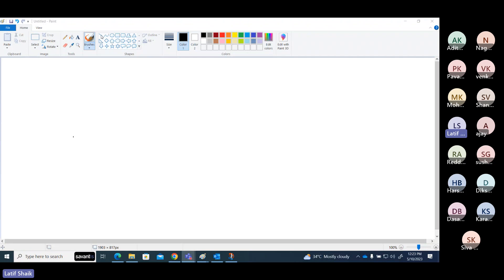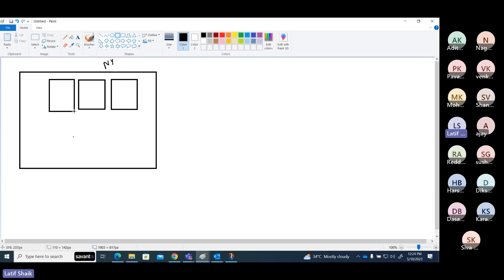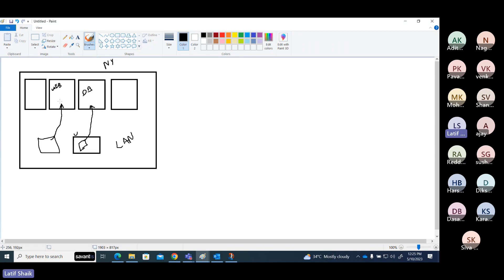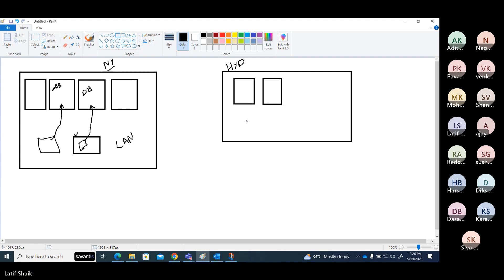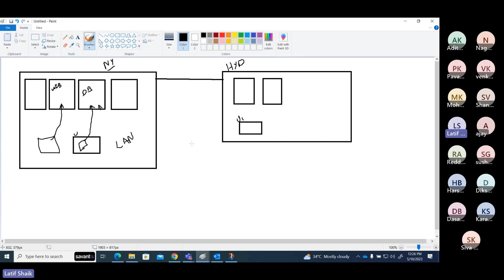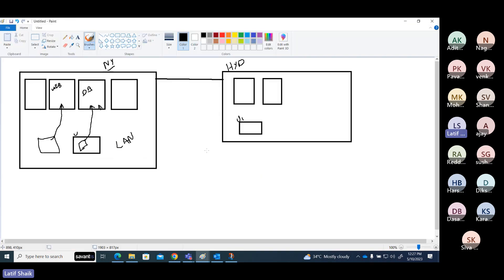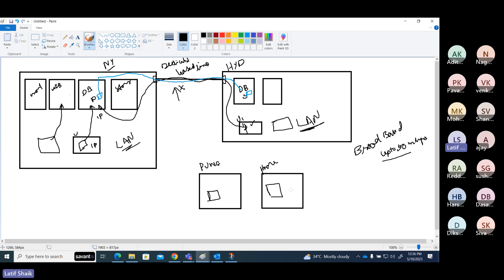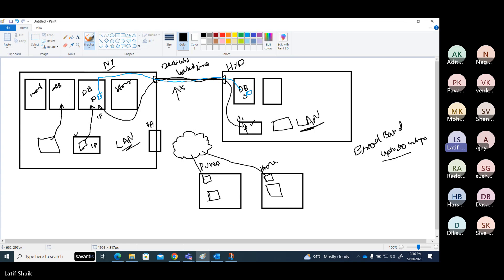(N23) VPN Overview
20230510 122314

Leased -Dedicated Lines
A leased line is a reserved circuit between two communication points that is always active and rented for a monthly fee. Leased lines are dedicated, meaning that any bandwidth associated with the leased line is solely for private, organizational use.
Fixed Bandwidth, Stable connection,
T1 line - 1.544 Mbps
E1 line - 2.048 Mbps
Broadband internet - Up to 50Mbps, Up to 100Mbps

— a service that helps you stay private online.
A VPN establishes a secure, encrypted connection between your computer
and the internet, providing a private tunnel for your data and
communications while you use public networks.
Tunnels:
PPTP
SSTP
L2TP
IKE
IPSec
MS CHAPv2
Radius server, AD server, AAA server - user authenticating and authorizing
A VPN uses end-to-end encryption to provide you with online privacy and
security.
It routes your data through an encrypted tunnel, so nobody can see what
you're doing it on the internet and expose your identity. Even if hackers
intercepted your encrypted traffic, they wouldn't be able to view its
content
VPN is safe and cheaper than leased lines
User connect to remote infrastructure like connecting in Local Network
where we cant able to use leased line connection, there VPN works
VPN Servers:
Firewall - pfsense, Palo Alto., Dell Sonicwall TZ300 VPN, TP-Link SafeStream
D-link 8-port Gigabit VPN Router
VPN Router

MS Windows Server - RRAS/RA(Remote Access)
Linux Server

The four main types of VPN are:
Remote access VPNs.
Personal VPN services.
Mobile VPNs.